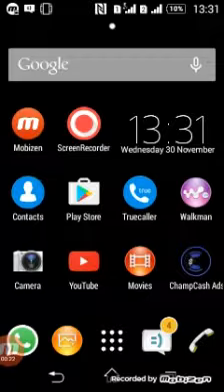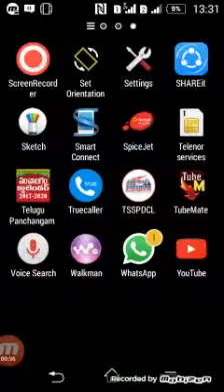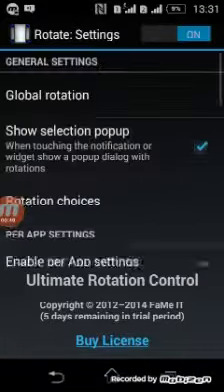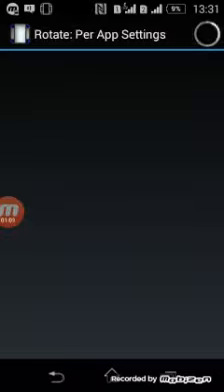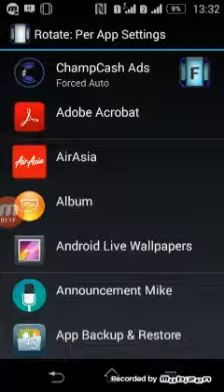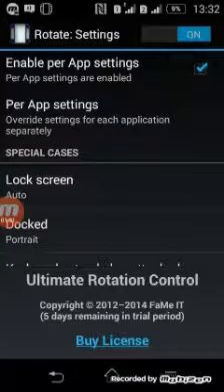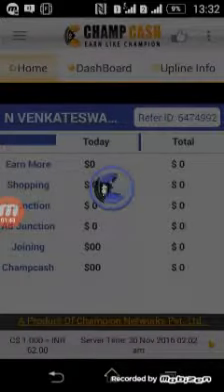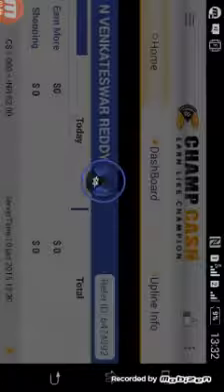Champ cash adjunction money earning trick